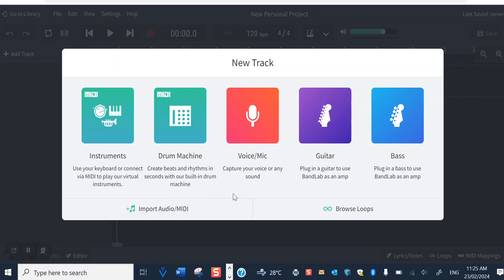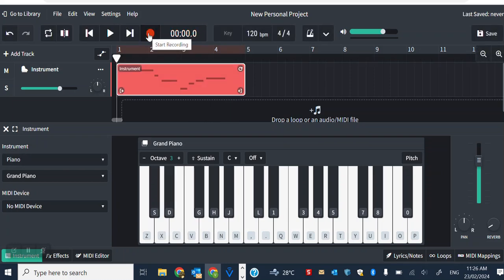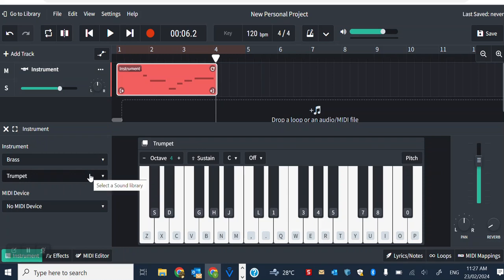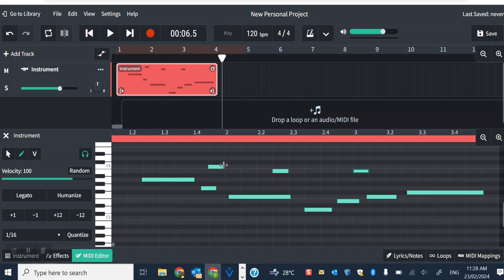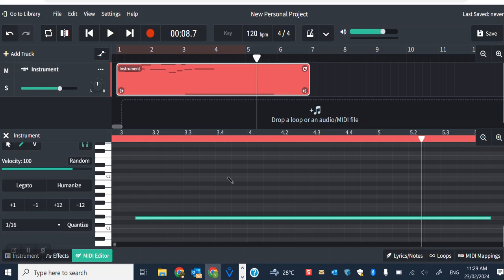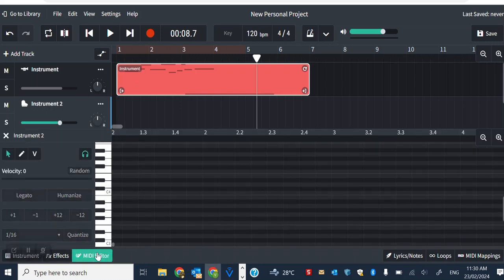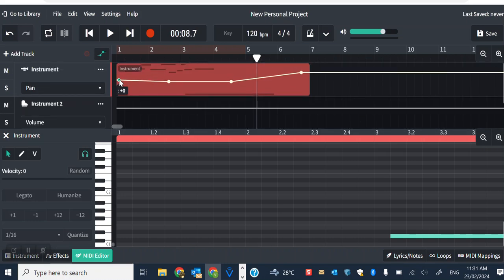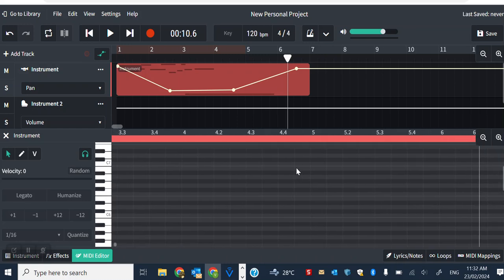BandLab Task 2